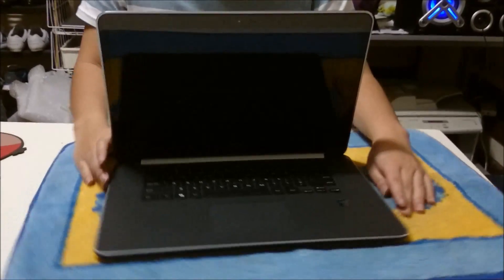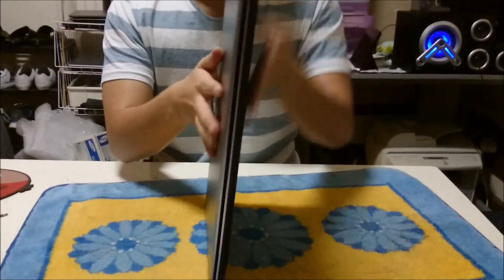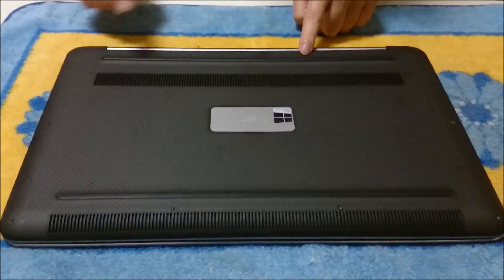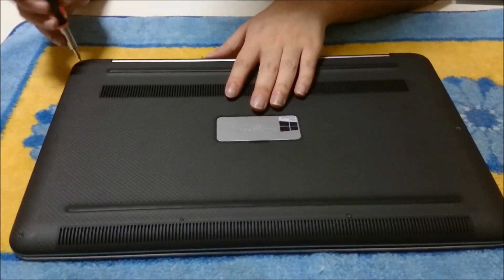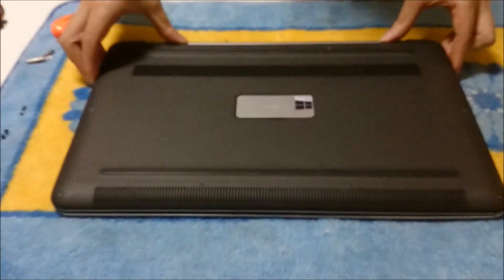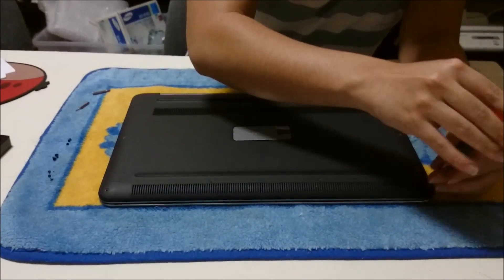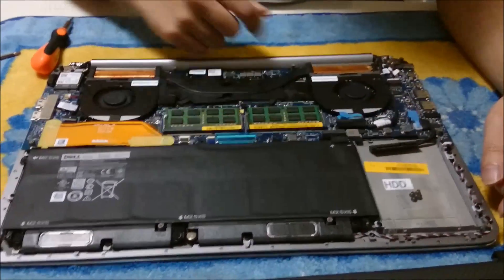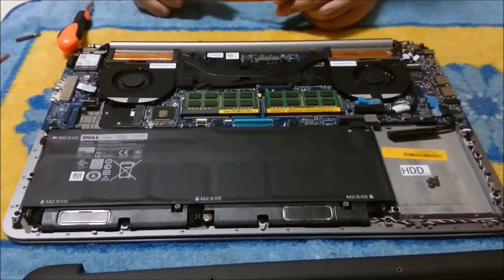OPEN ME UP! Dell Precision M3800 Mobile WorkStation 2014 Disassembly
CPU is solder on, graphic card is solder on, battery can be changed, ram can be changed to 16GB max with 8GB DDR3 in each slot and there are 2 slots, wireless can be changed, MSATA SSD slot and hard drive is a 2.5" inch hard drive.